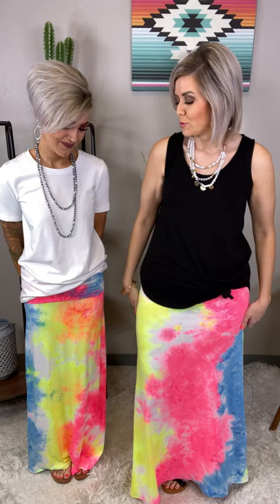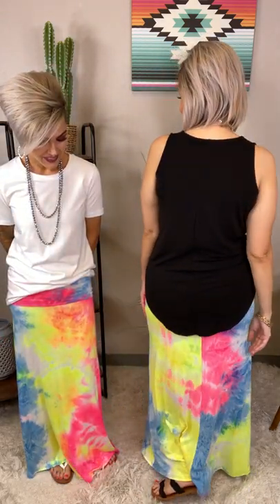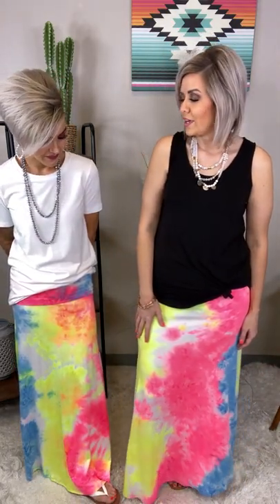Walk On The Ocean Tye Dye Maxi Skirt